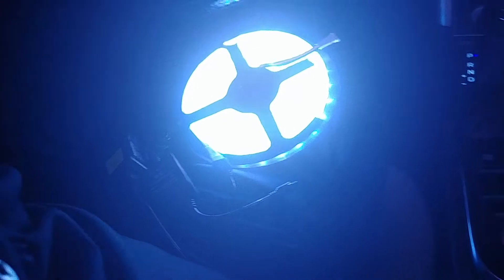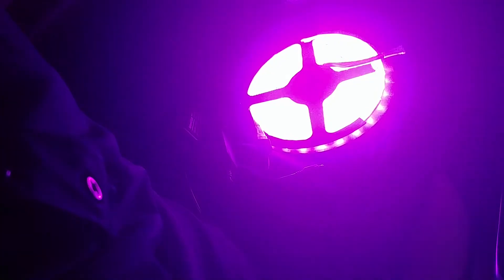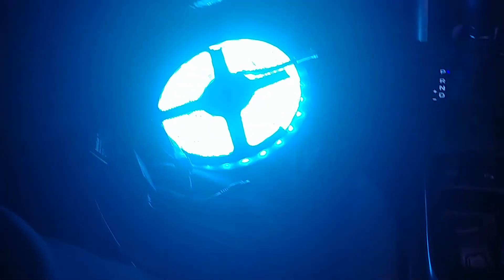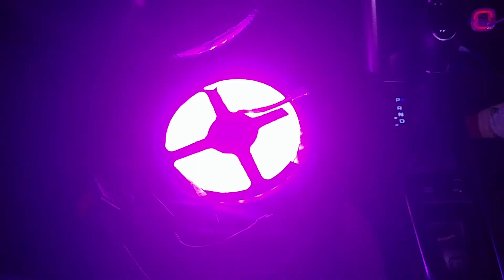rgb led lights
light strip i'm testing before install onto car